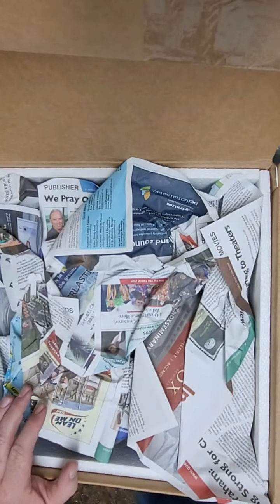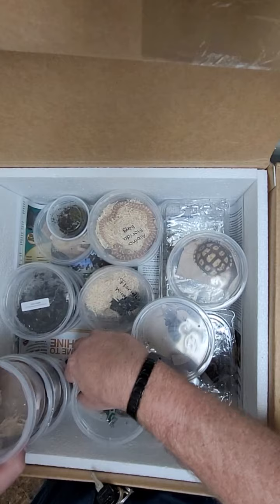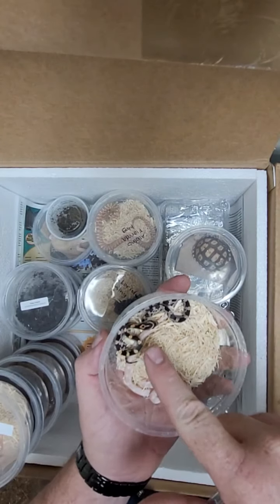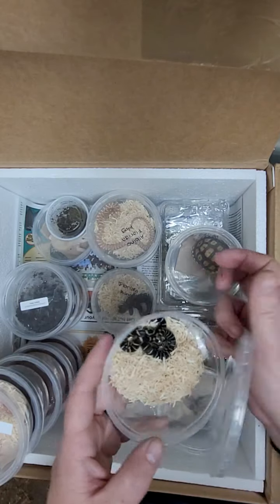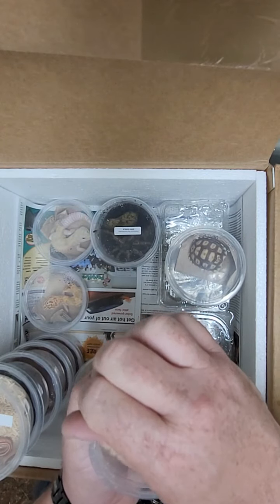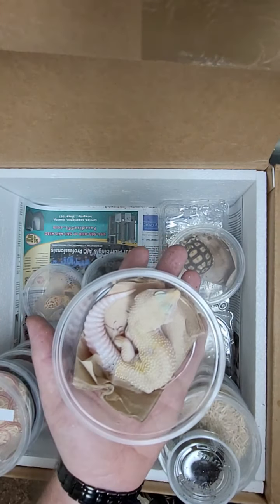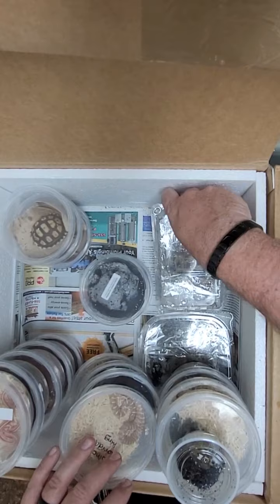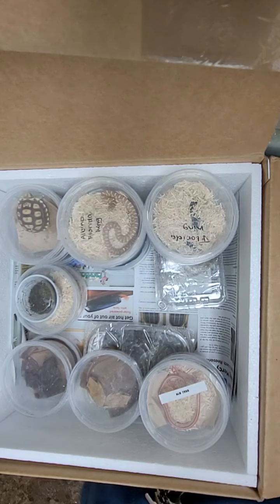new unboxing video. lots of cool animals just arrived. 06-02-22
new shipment of animals arrived today. we got in frogs, turtles, tortoises, kingsnakes cornsnakes, blue tongue skink and much much more!